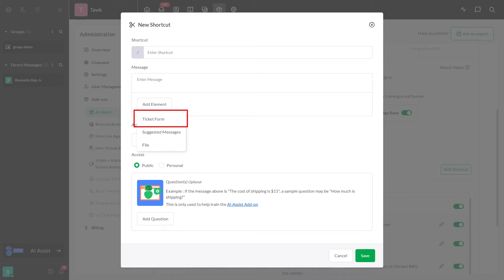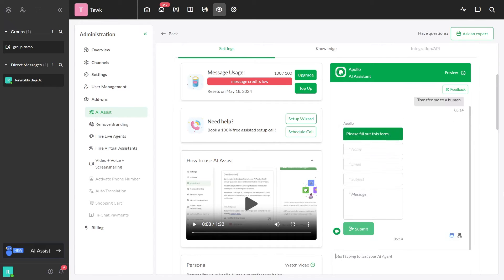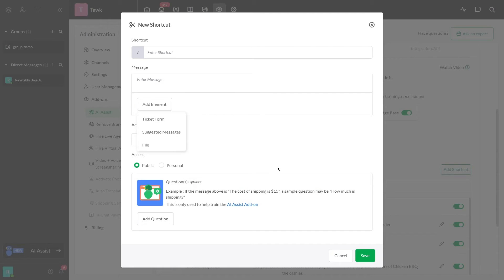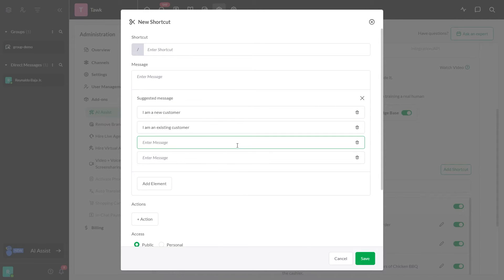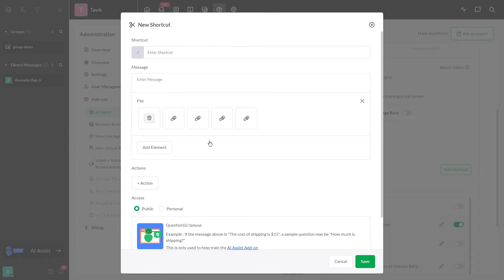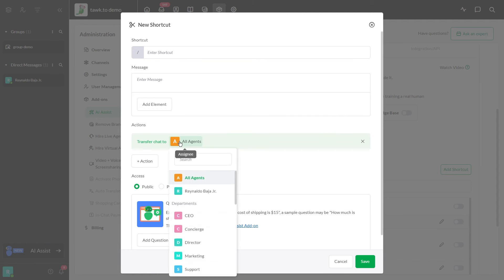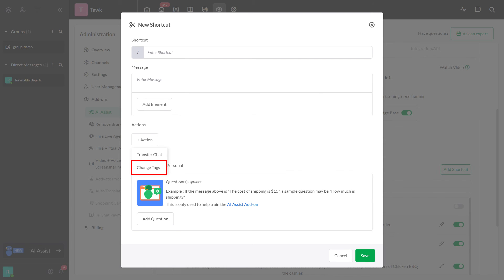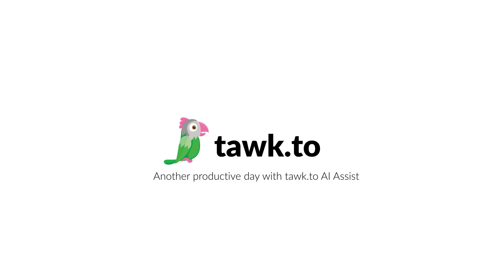Setting up Elements and Actions within shortcuts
In this video, we'll guide you through setting up Elements and Actions within shortcuts. Discover how to customize and supercharge your shortcuts by configuring Elements and Actions to boost your productivity and streamline your workflow.

Whether you're just starting out or a seasoned tawk.to pro, this tutorial will unlock new possibilities and help you master your AI Assist shortcuts.